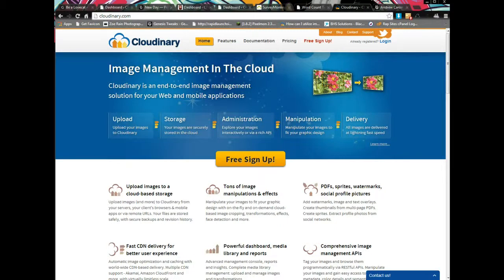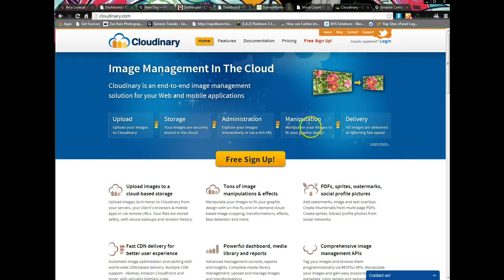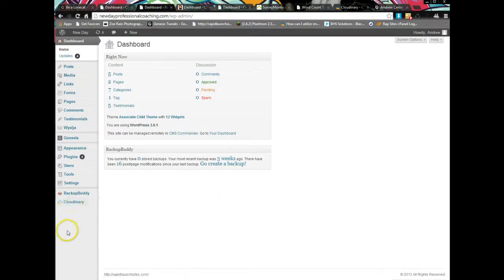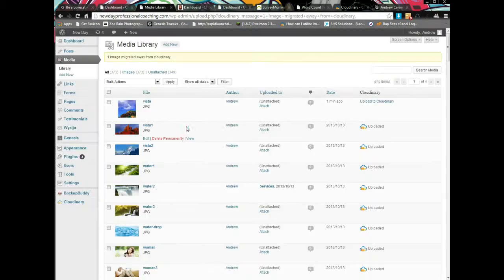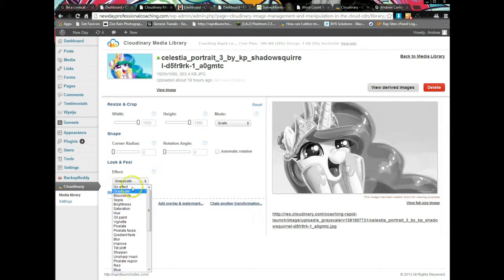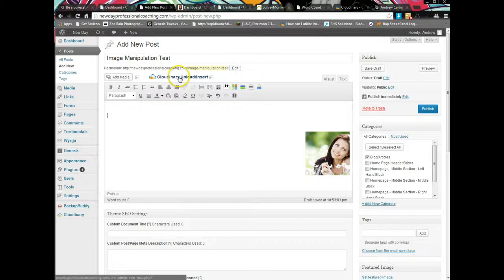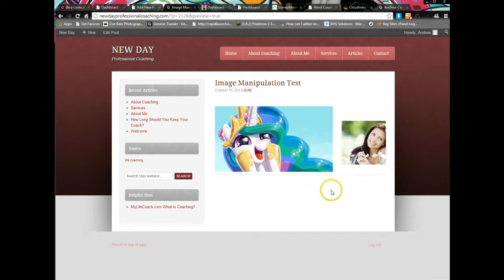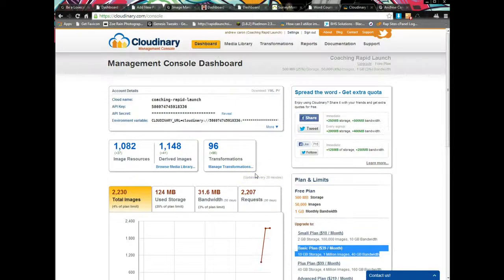Cloudinary Mini Review - AndrewCaron.ca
Mini Review of Cloudinary Image Management Plugin for WordPress.  By AndrewCaron.ca